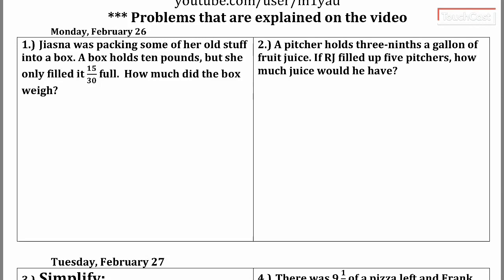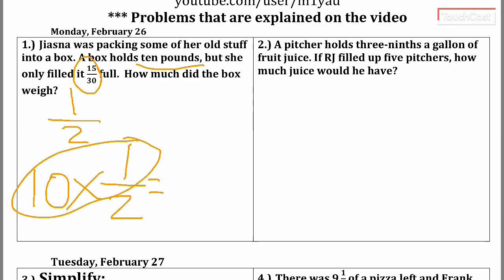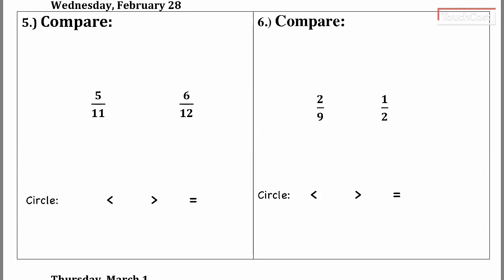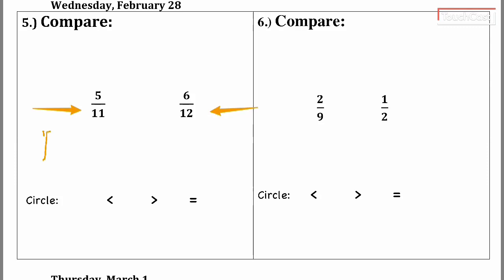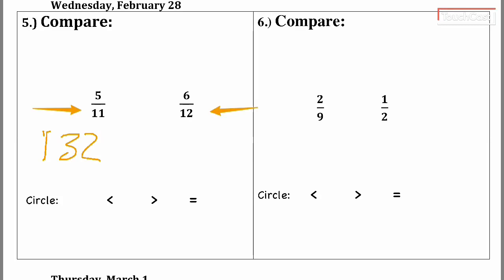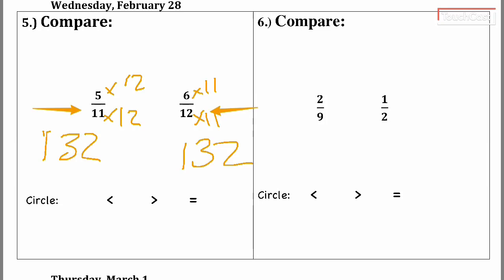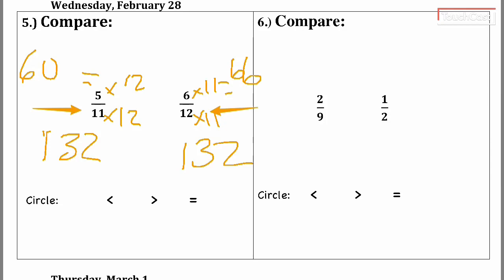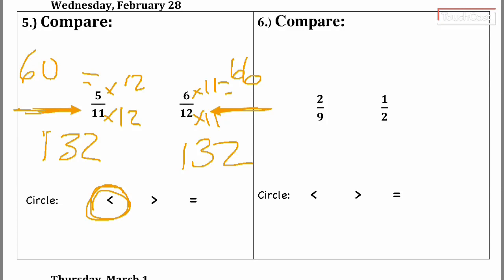Homework week of feb. 26